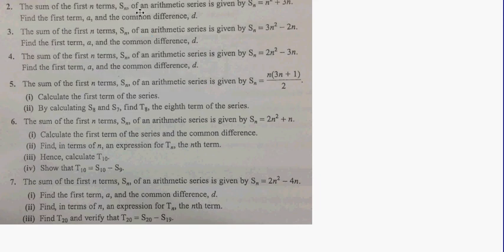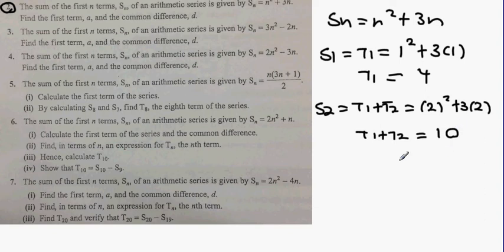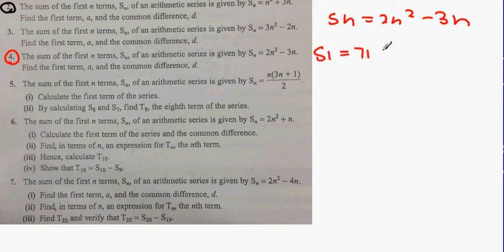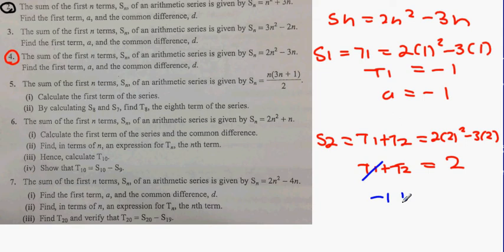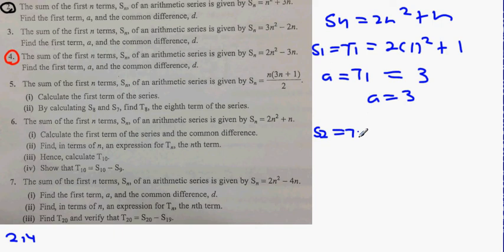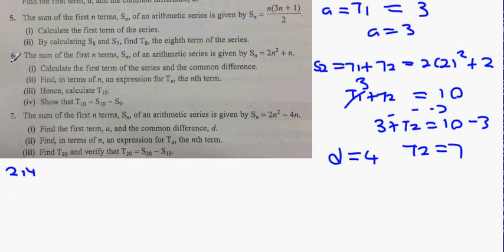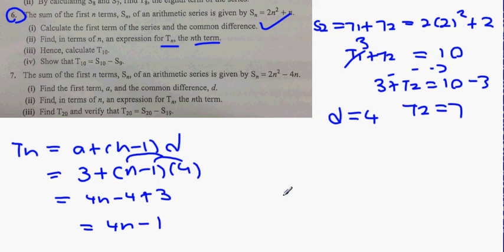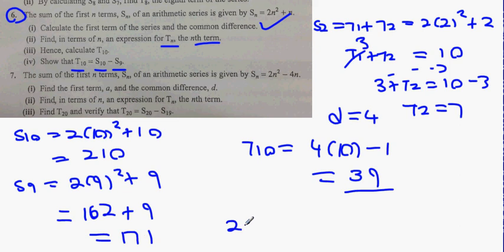6high ex 4 8 q2q4q6